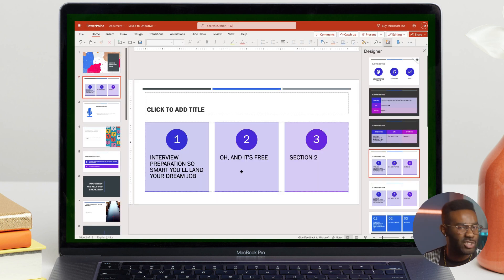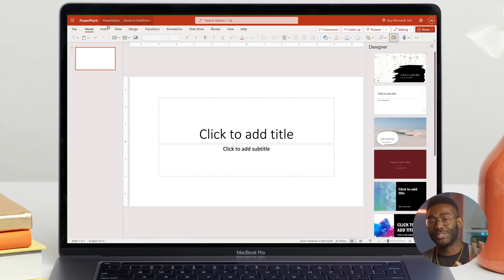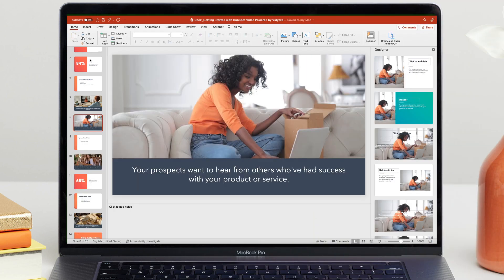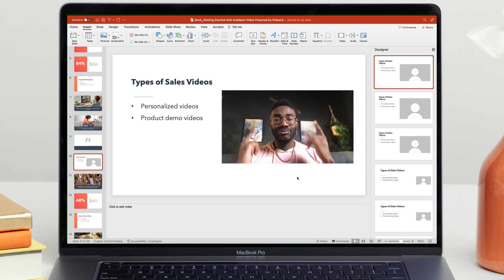PowerPoint Hacks You Wish You Knew Sooner (New Features!)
Powerpoint maintains a top tier position among slide presentation software options. Recent updates are taking advantage of technology in ways that may surprise you. This video provides an overview on fresh features that can help you up your presentation game while saving precious time.

📔 Favorite Free Certification Courses:
• Digital Marketing Certification: